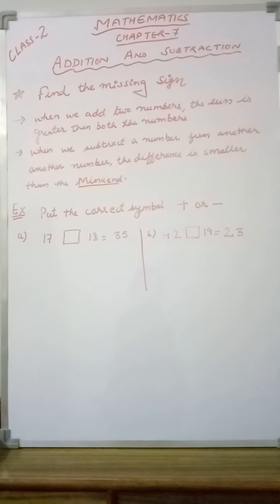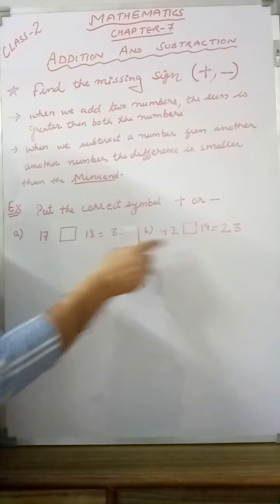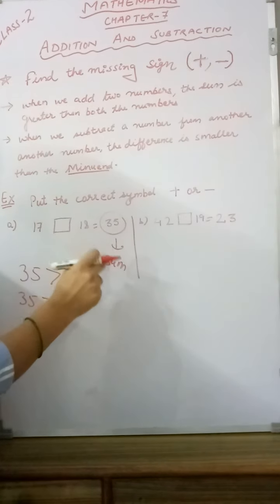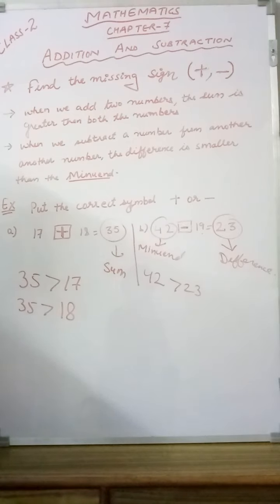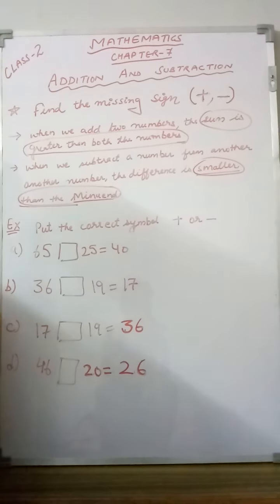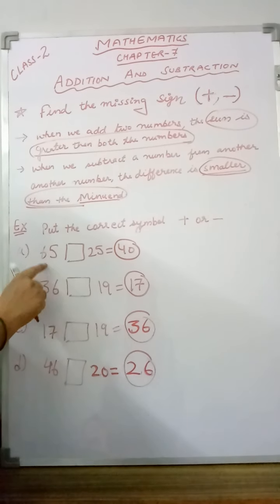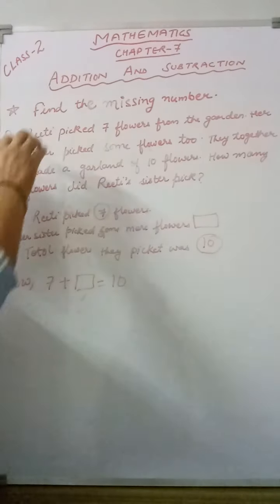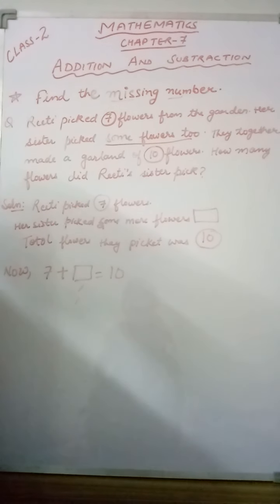CLASS- 2 /MATHS /CHAPTER -7 /ADDITION AND SUBTRACTION /PART- 2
How to find missing signs (+, -) and missing numbers?